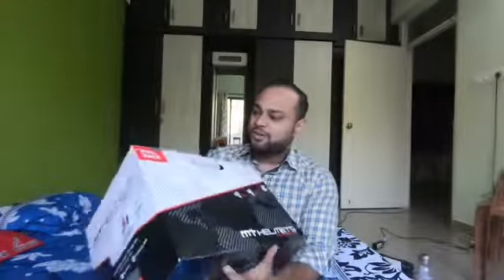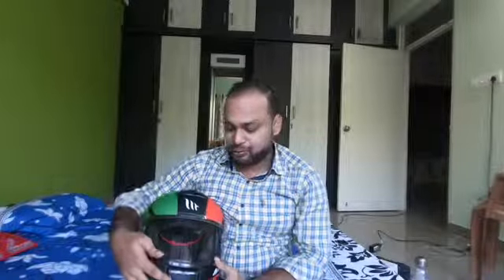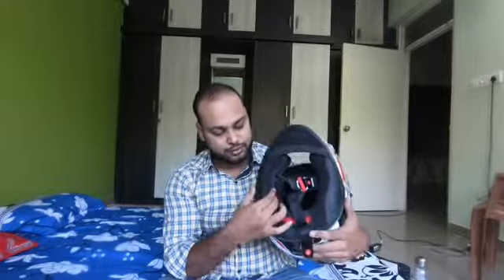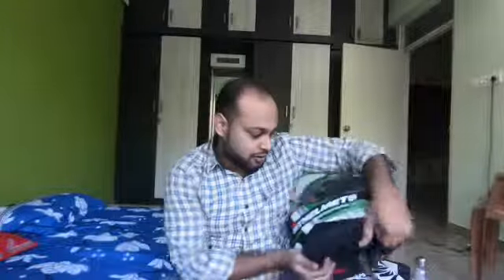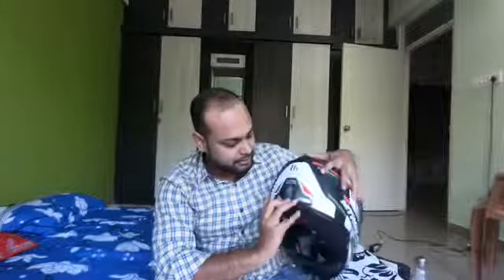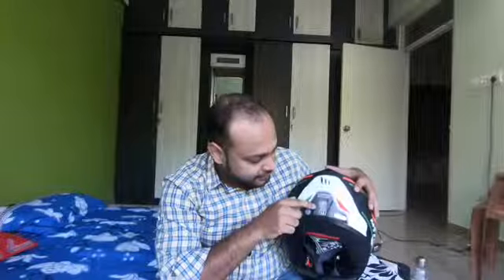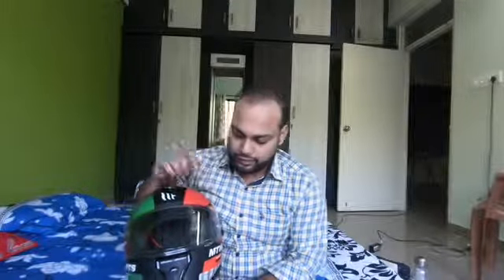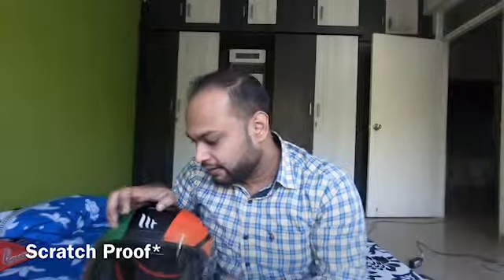Got New MT Helmet | SMK Helmet !! Is It Good??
I recently got a new MT helmet for Rs. 8250/- and I feel it is better than SMK Helmet. I have shared my opinion about it and also explain things to remember while buying a helmet.